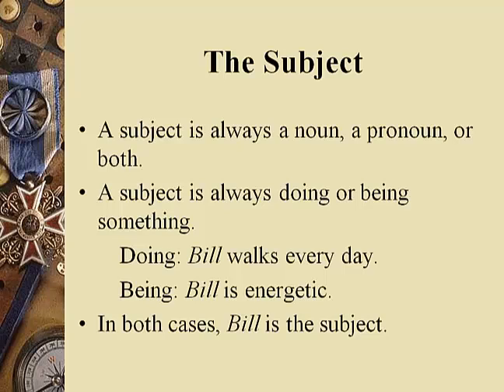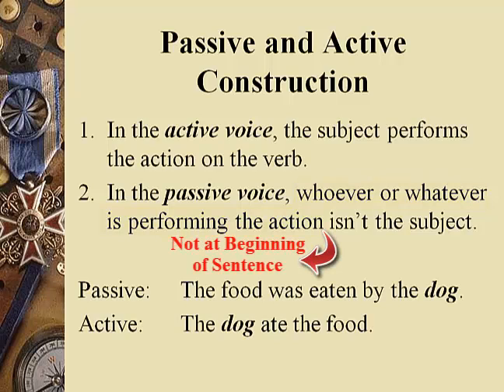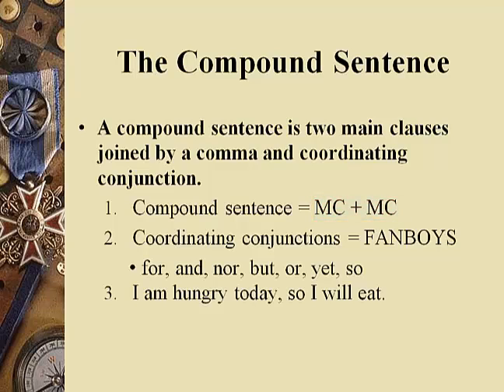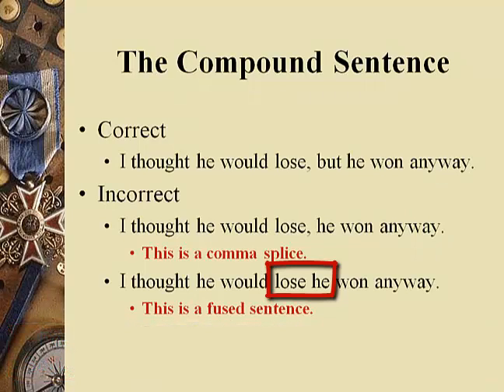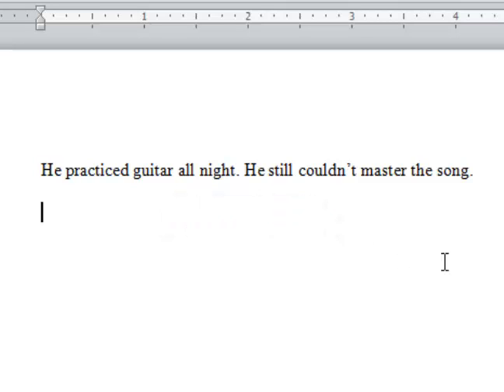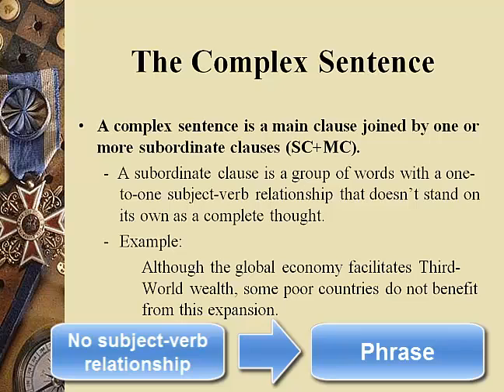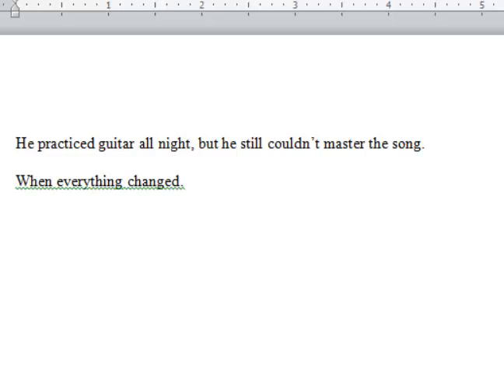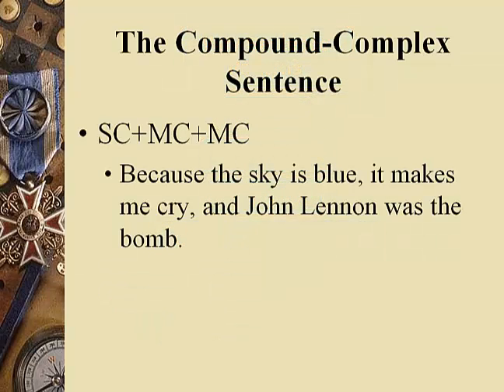Sentence Types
This video discusses the subject-verb relationship, active versus passive voice, and the four sentence types. This video was created by the staff of US Represented to help all improve their writing skills. US Represented is an e-magazine dedicated to free speech and creative expression. We showcase writers, artists, and musicians of all ages, creeds, and backgrounds.